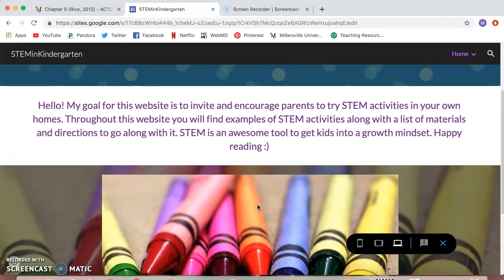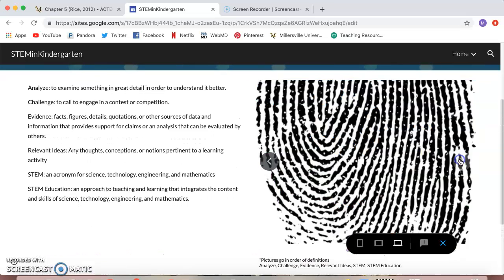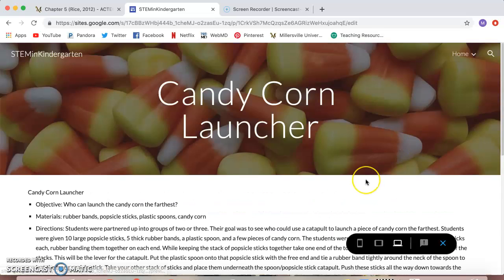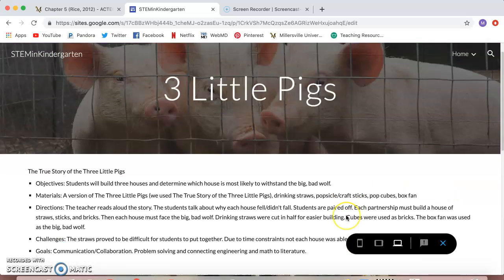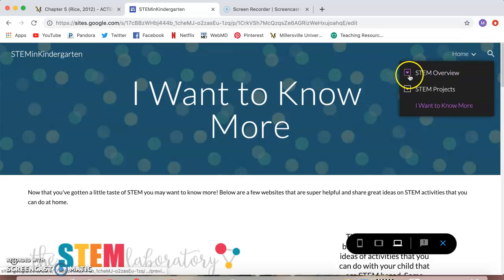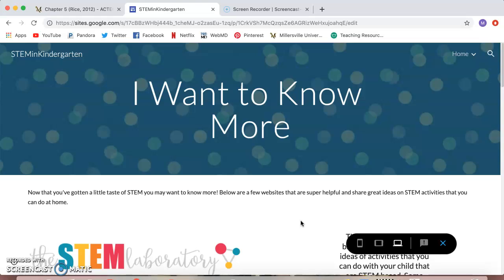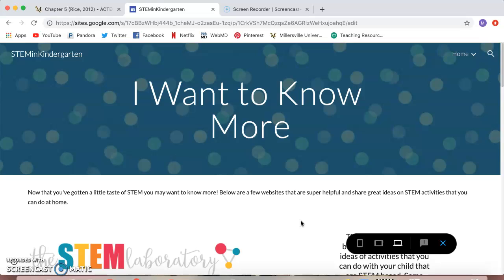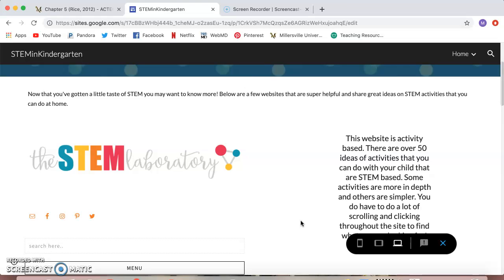Module 5-Google Sites